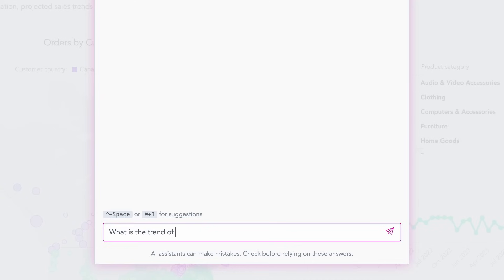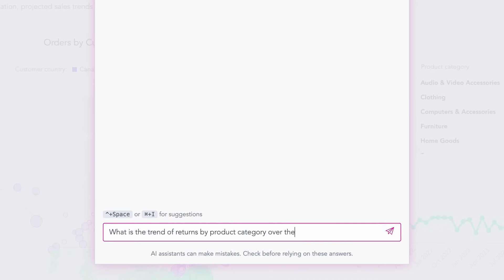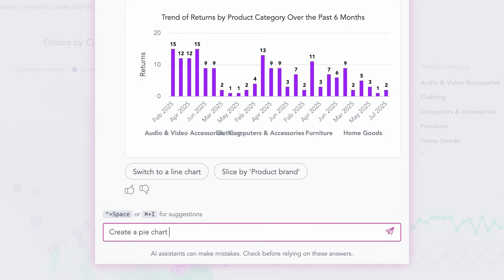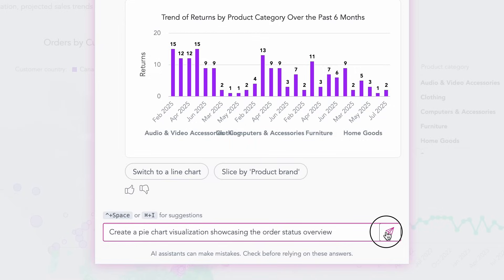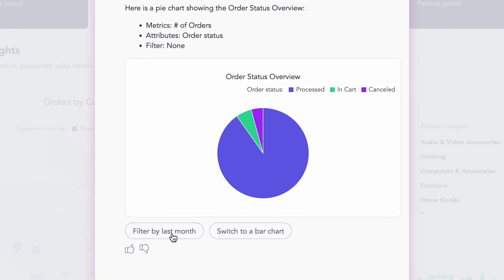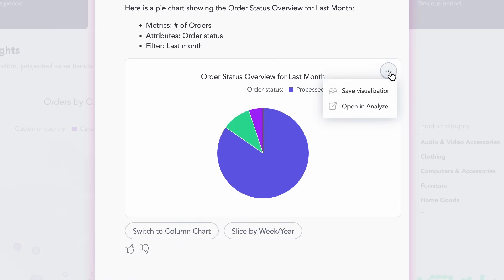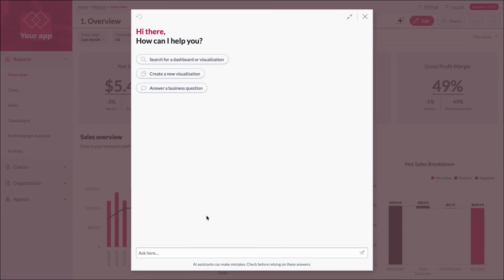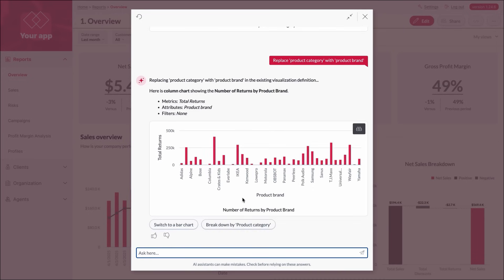AI That Understands Your Data | GoodData AI Assistant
Analytics should work the way you think — fast, flexible, and in your language.

Meet the GoodData AI Assistant:
💡 Ask questions in natural language — get clear, visual answers
💡 Search anywhere across metrics, dashboards, and reports
💡 Stay secure — your data never leaves your environment
💡 Make it yours — fully embeddable and white-label ready

Powered by LLMs, SLMs, and ML — and governed by your semantic layer — it transforms natural language into contextual, accurate insights. From conversational analysis to search-driven exploration, this is analytics that *acts, not just reports.*